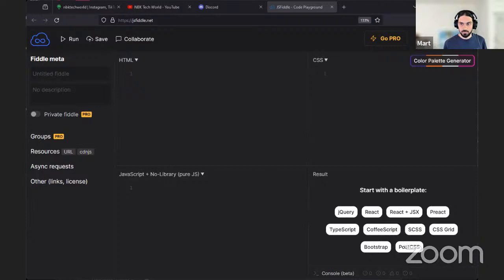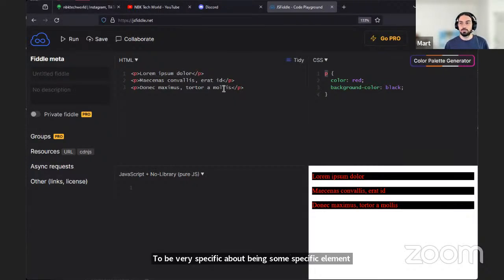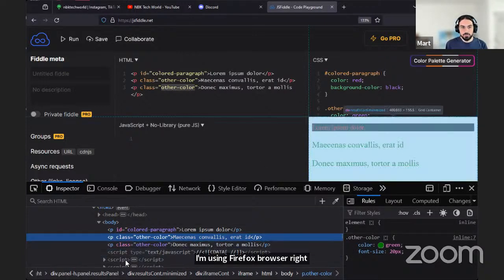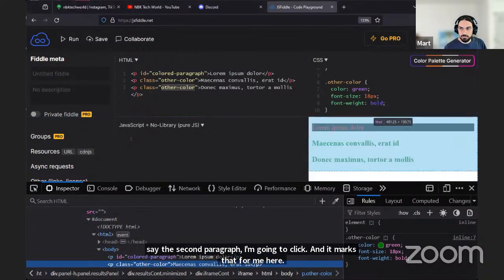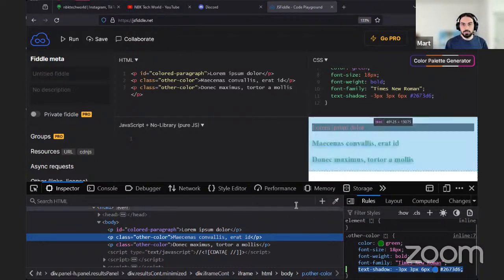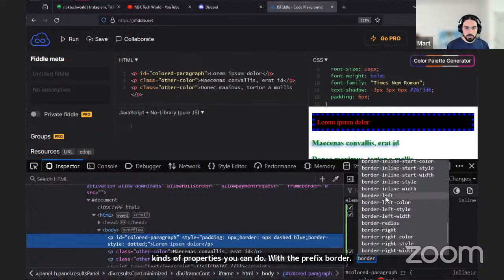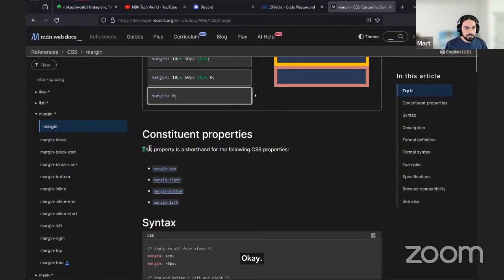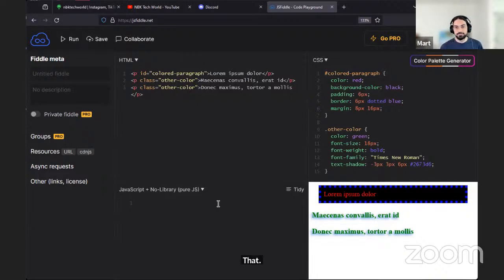Introduction to CSS - Software School (2024-04-18)